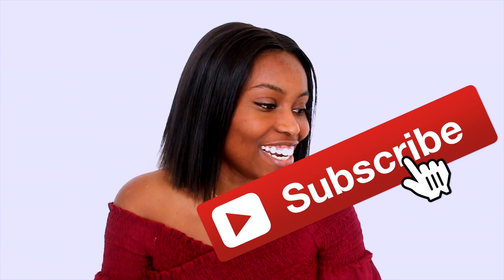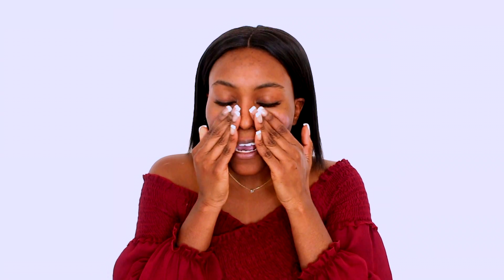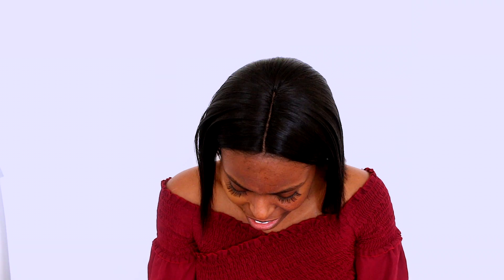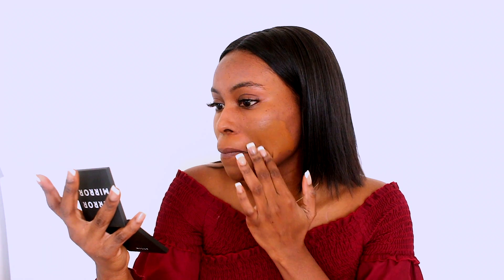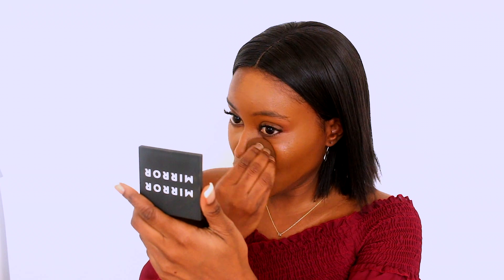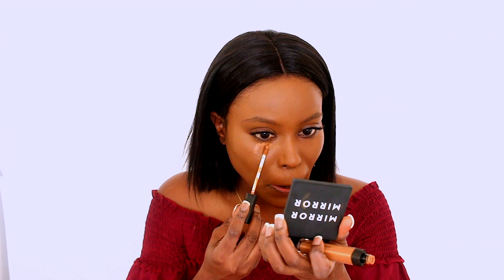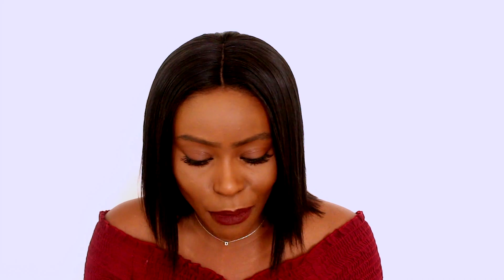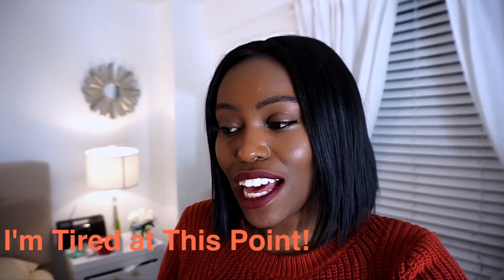NEW NARS Radiant Longwear Foundation - Macao v. New Caledonia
NARS added new shades to their new foundation line and in this video I tried ”New Caledonia” one of their new shades.

MUSIC